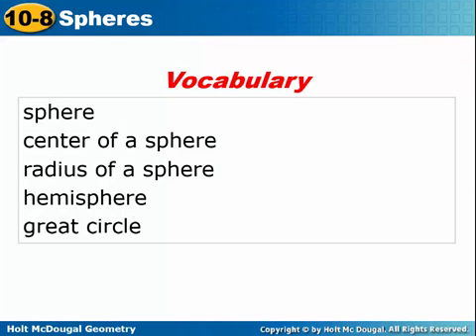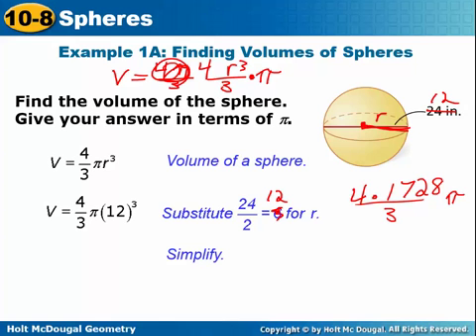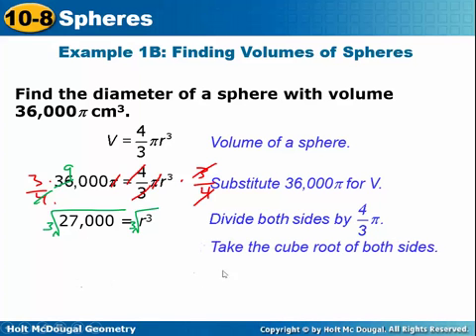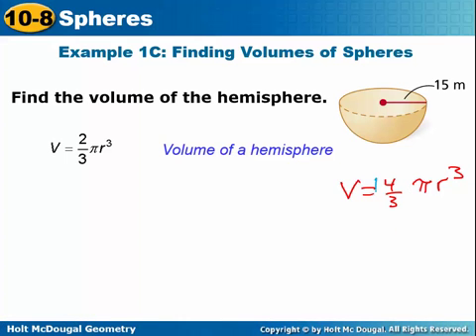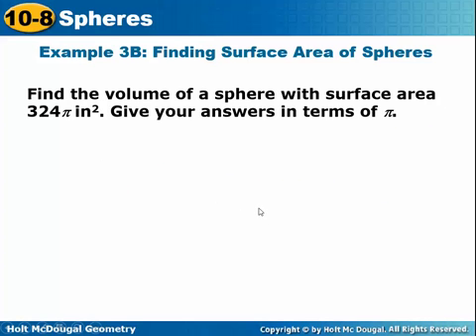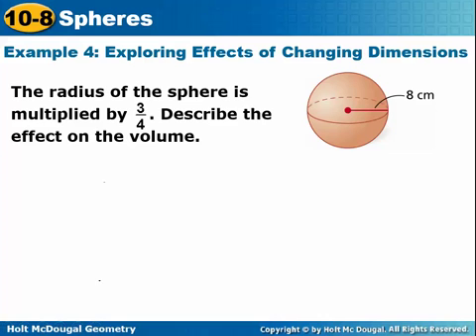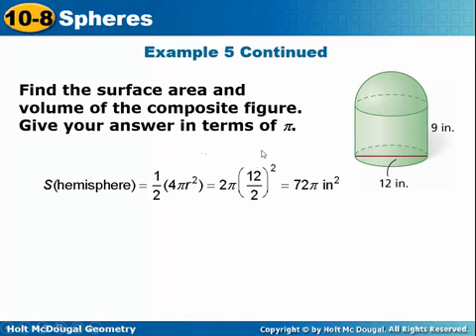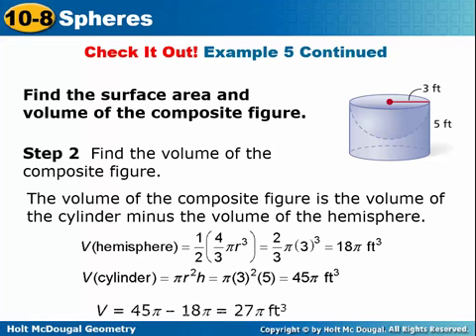Geometry: Spheres Surface Area and Volume Lesson Video